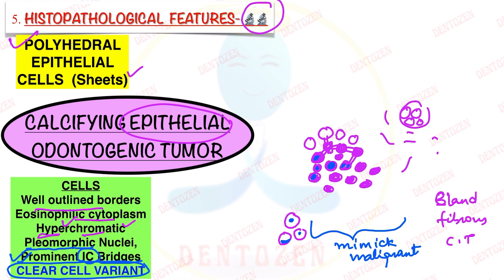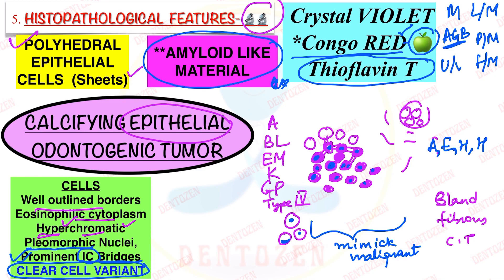Calcifying Epithelial Odontogenic Tumor | Pindborg Tumor | Driven Snow | Liesgang Ring Calcification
This video will cover Calcifying Epithelial Odontogenic Tumor / Pindborg Tumor and its
Introduction
Origin
Clinical Features
Radiographic Features
Histopathological Features

Videos on Odontogenic Tumors